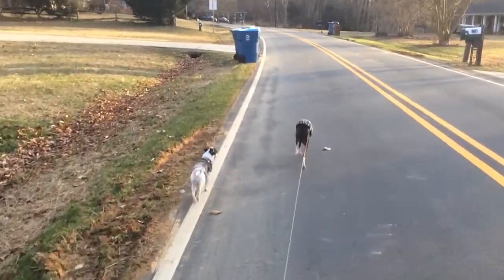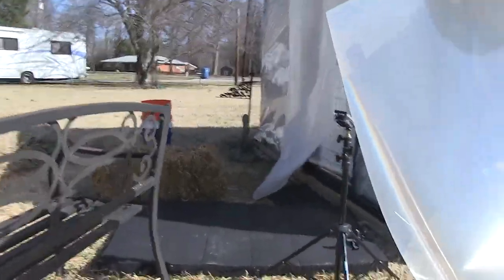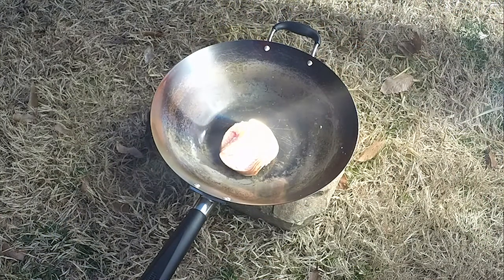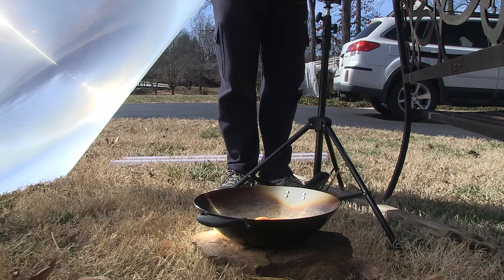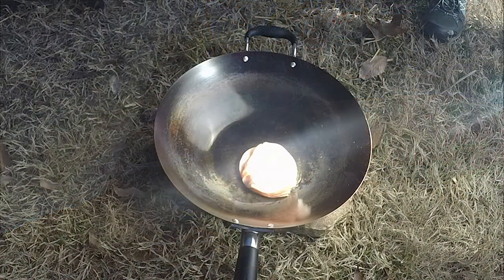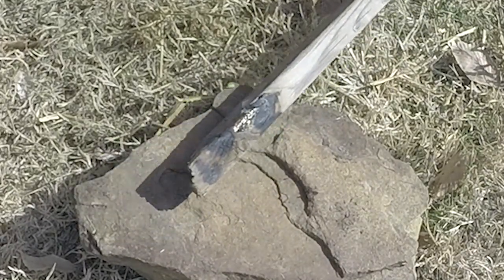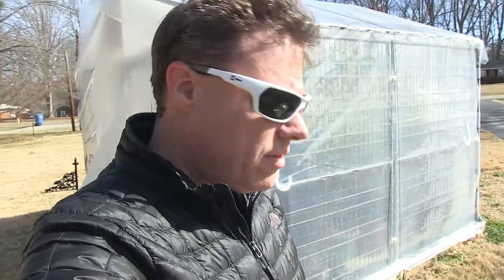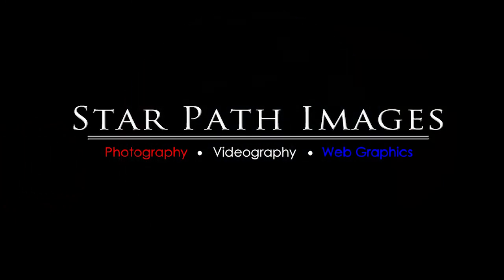Alan's Solar Death Ray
Pretty cold outside. Guess I'll create a solar death ray.

You don't need electricity, fuel, fire, or smoke to cook or boil water, or even heat a living space. You can do it with focused sunlight!